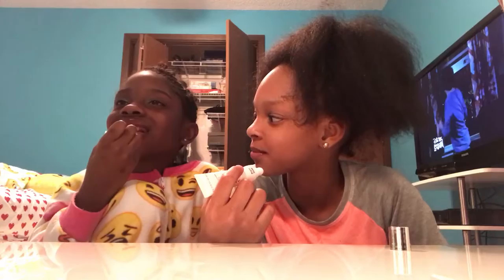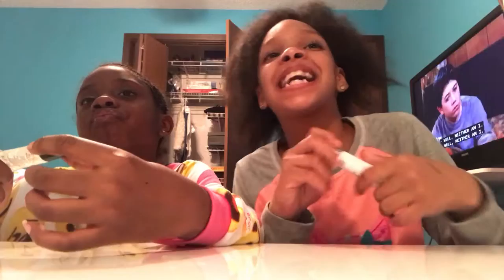100 layers of lipgloss